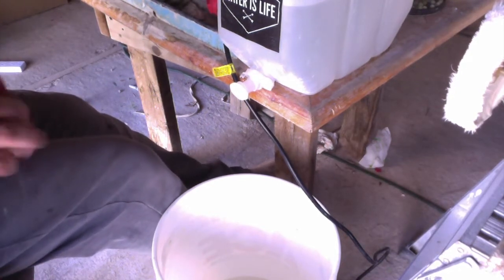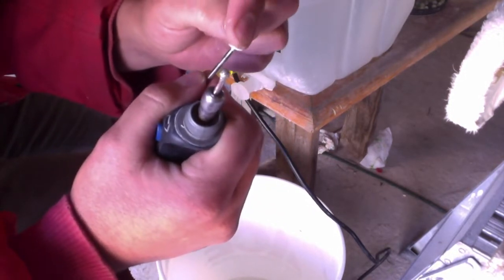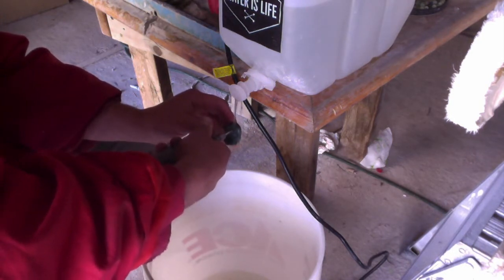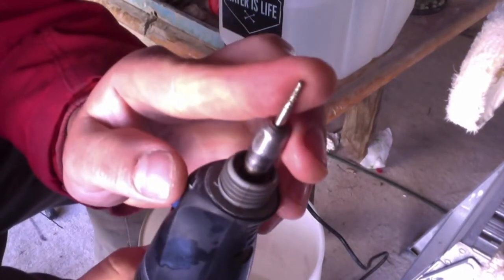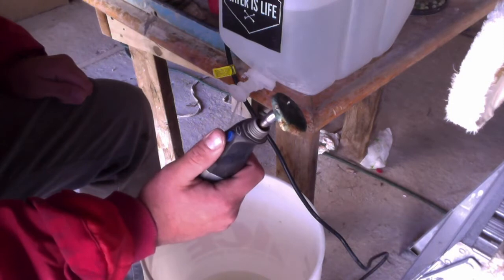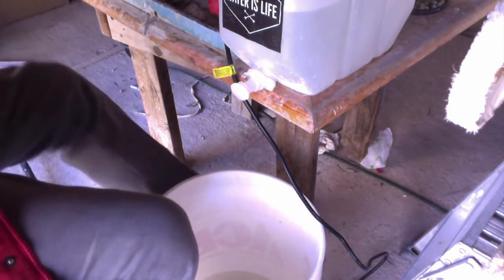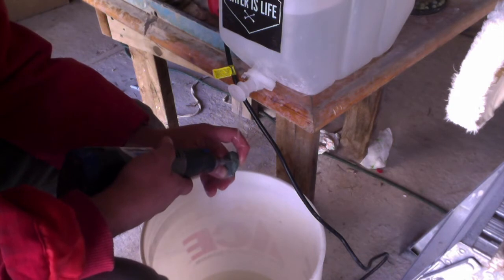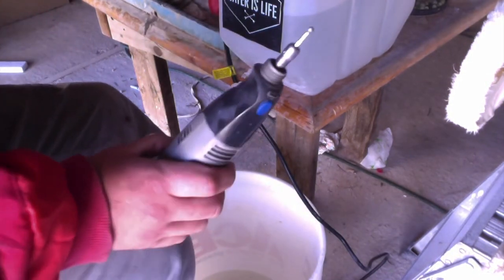quick video on drilling with a dremel / rotary tool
This is the quick version my drilling with dremel/rotary tool diamond bits